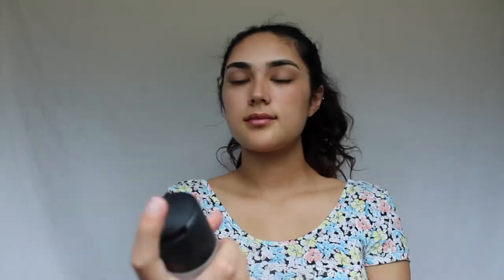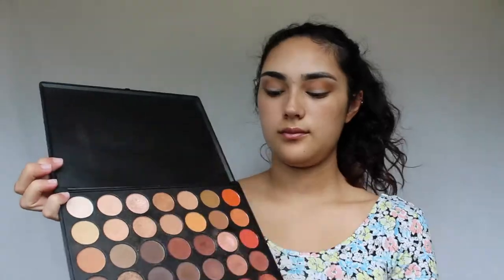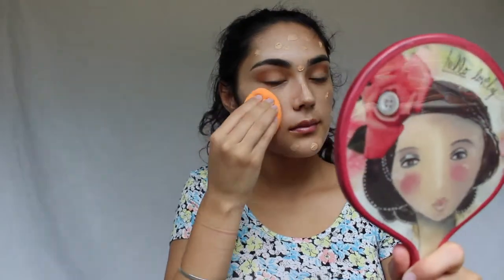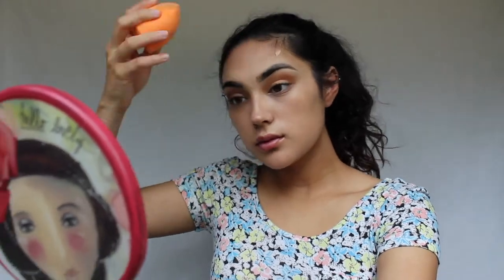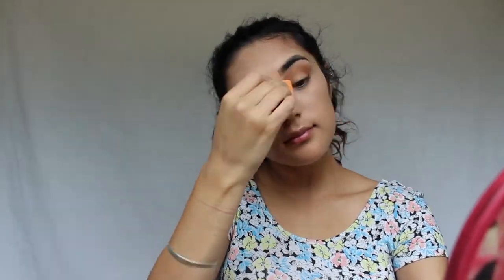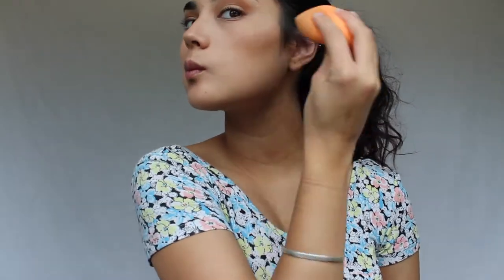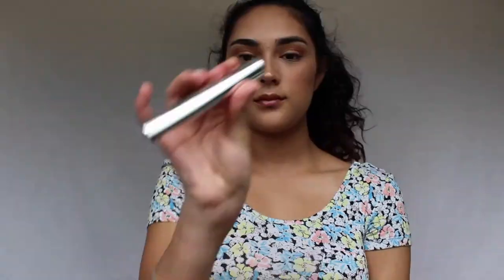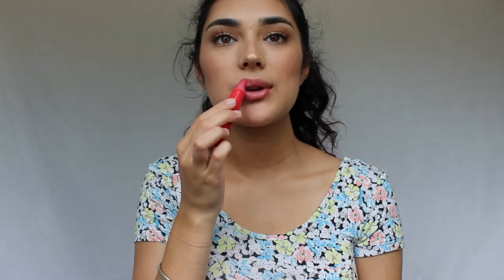EVERYDAY SUMMER MAKEUP ROUTINE (feat. New Products!!) // Summer 2017 | Victoria Winters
Hey guys! This is my go-to makeup routine for summer '17! I was requested to film this for you so I thought I would feature some of my newly purchased products I've been loving and including in my routine! This look is suuuuper simple but I wanted to get something up for you all. I hope you enjoy it! ALSO don't mind my puffy cheek LOL I had gotten my wisdom teeth out the week before and they were still a little swollen.